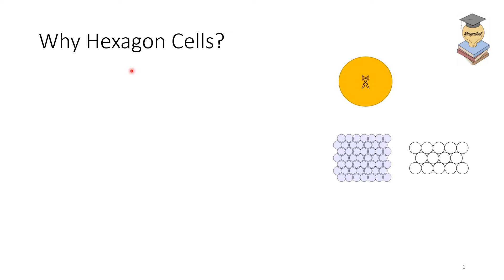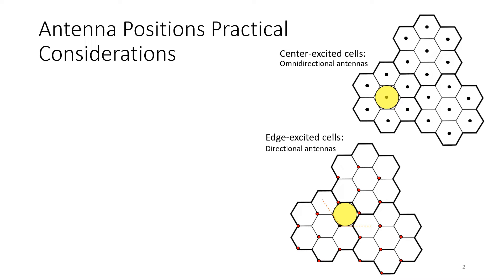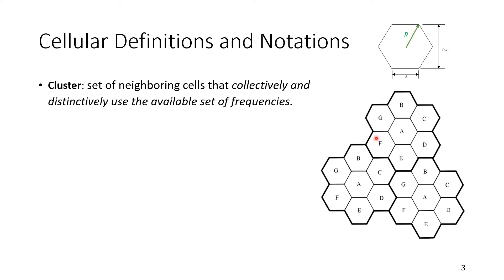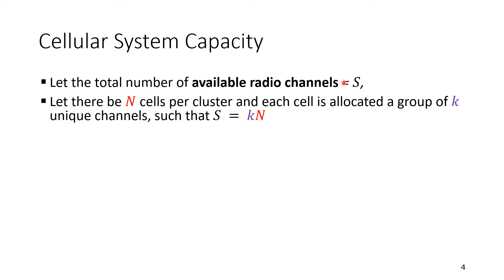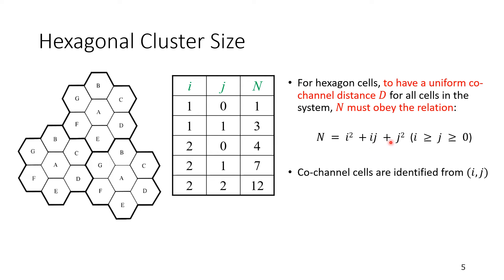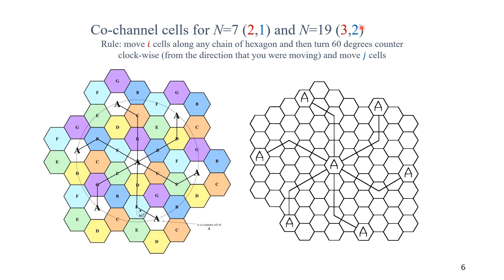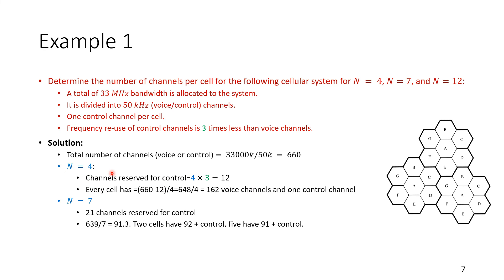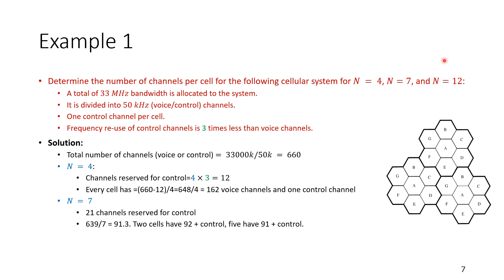5.2 Hexagonal Cells and System Capacity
This video is part of Wireless Communications Course. It focuses on the hexagonal shape an the wireless system capacity.